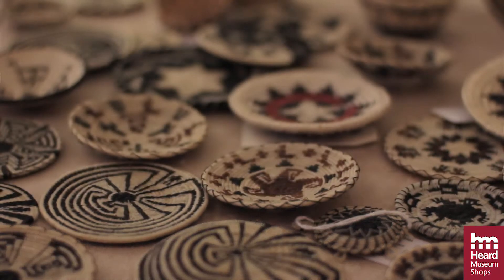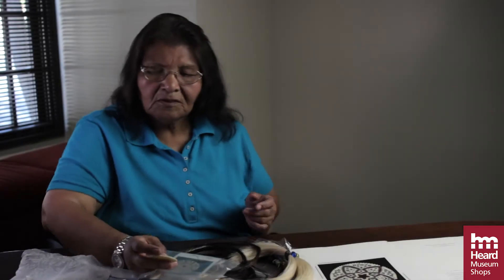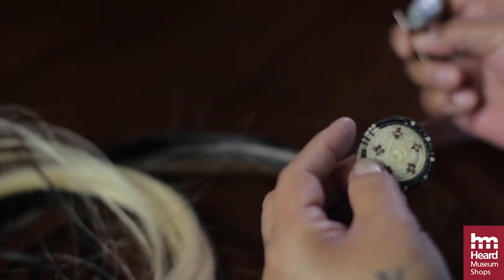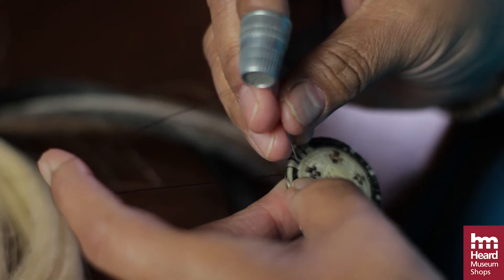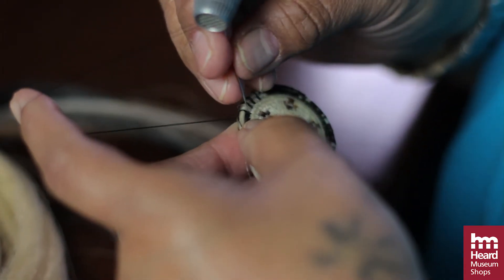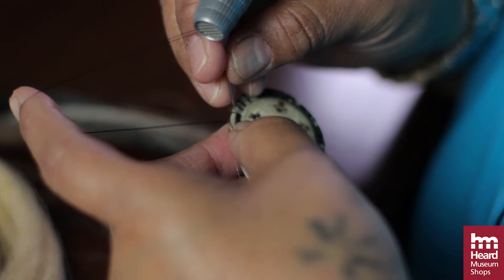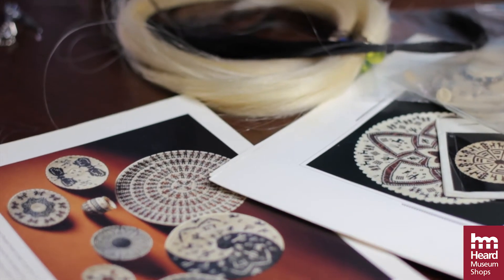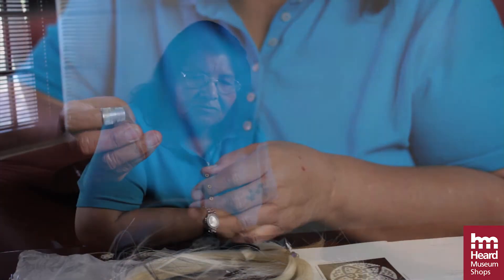Horse Hair Baskets at the Heard Museum Shops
Join Tohono O'odham horsehair basket weaver Elizabeth Juan and our baskets buyer James Barajas to learn about how horse hair baskets are made.